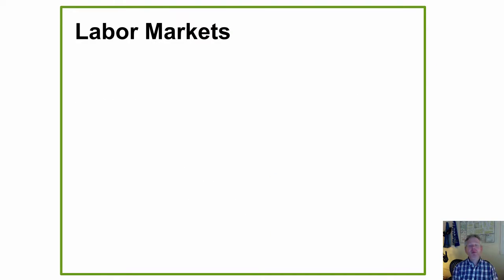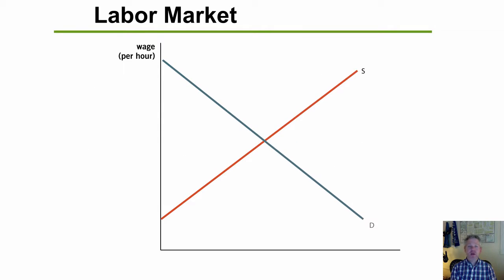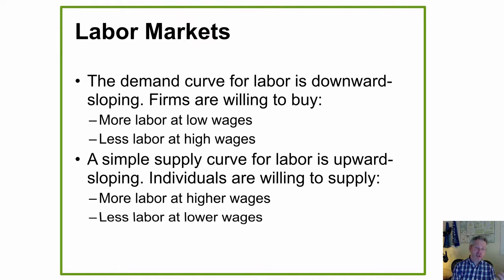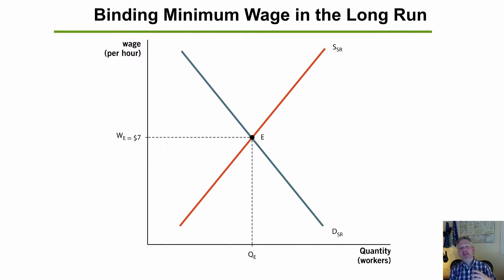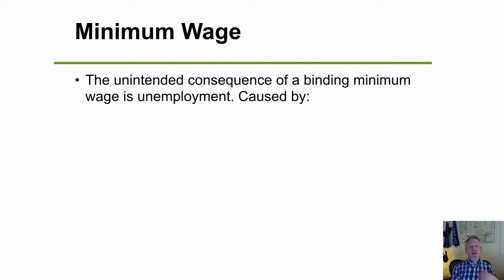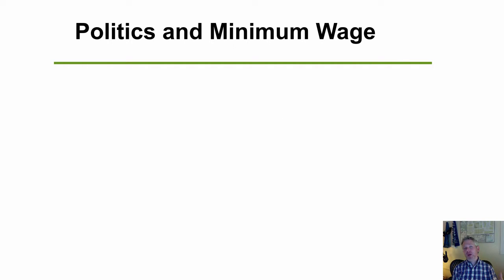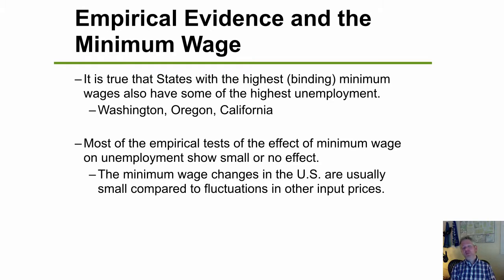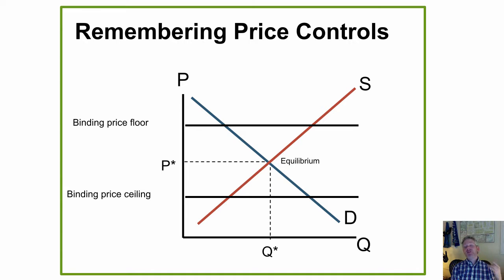Ch6Sc6 MiniumWage (was Ch. 5, now Ch. 6)